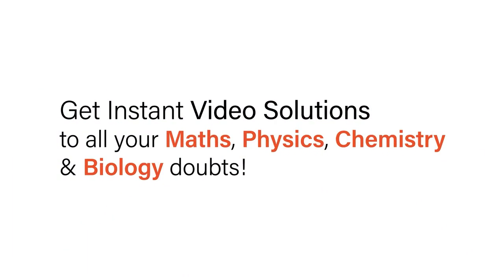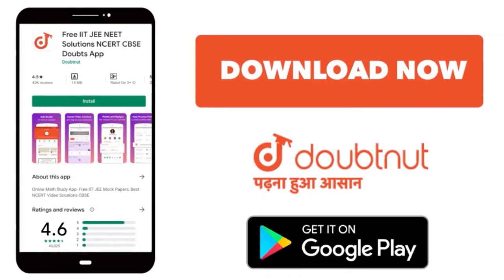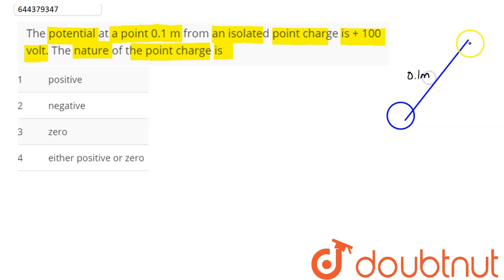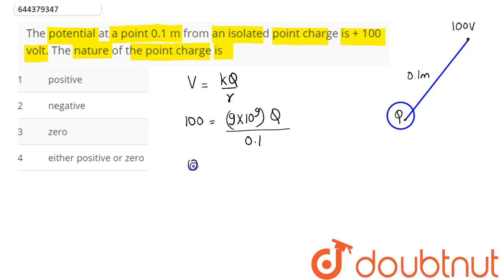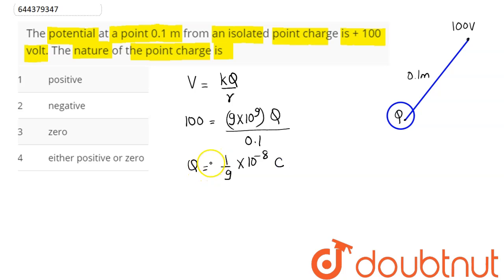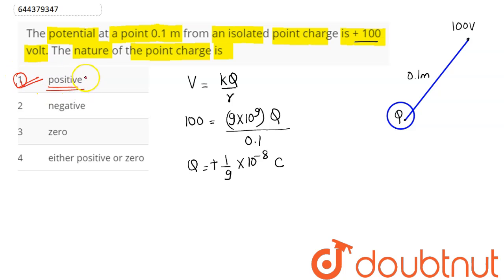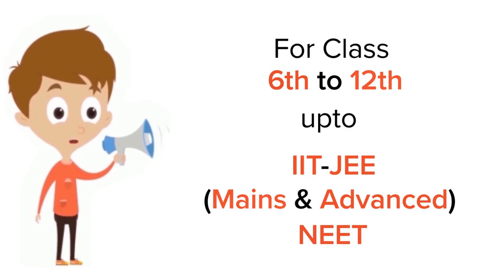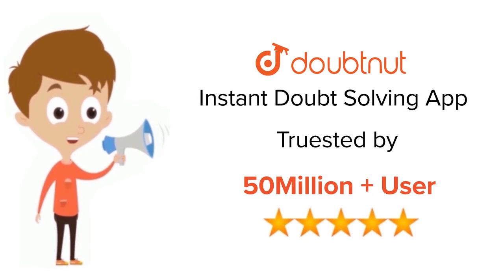The potential at a point 0.1 m from an isolated point charge is + 100 volt. The nature of the po...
The potential at a point 0.1 m from an isolated point charge is + 100 volt. The nature of the point charge is
Class: 12
Subject: PHYSICS
Chapter: ELECTROSTATIC POTENTIAL AND CAPACITANCE
Board:IIT JEE

👉 Have Any Query? Ask Us.